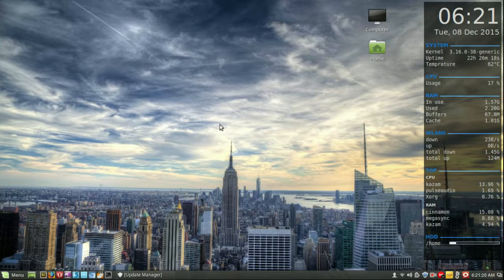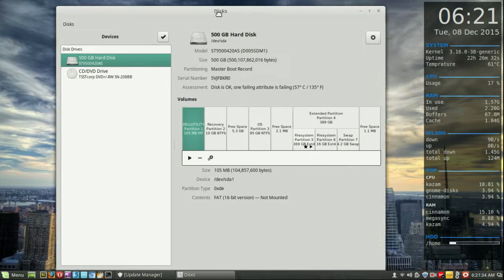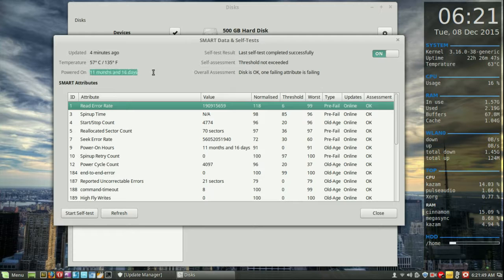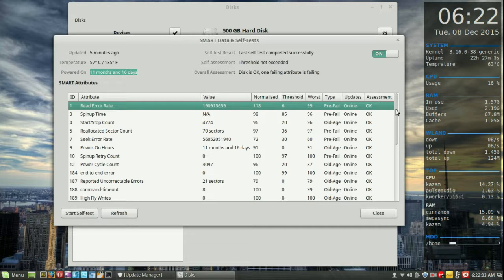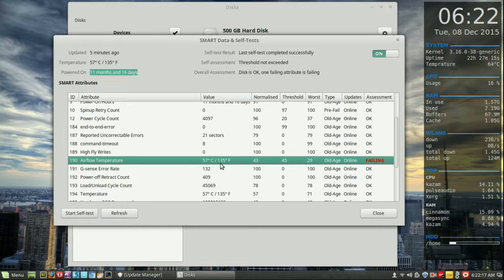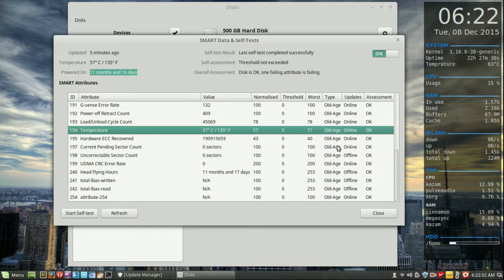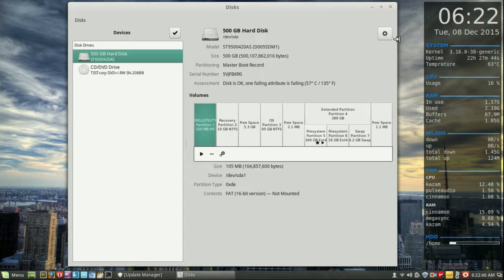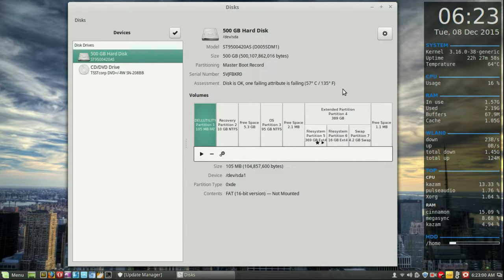How to see if your Hard Drive is dying with S.M.A.R.T Data tools (Linux Mint)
Check your hard drive drive health on linux - no 3rd Party Software required!